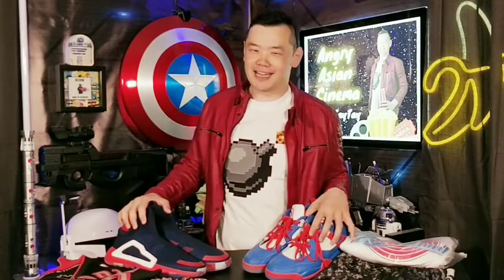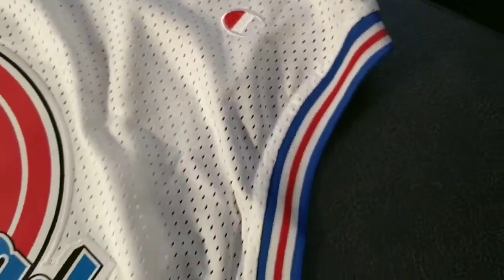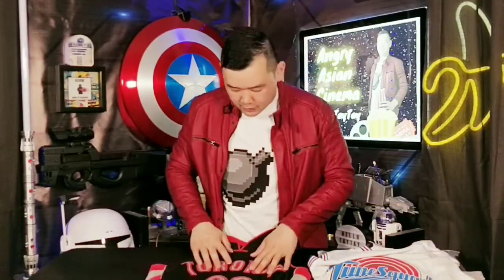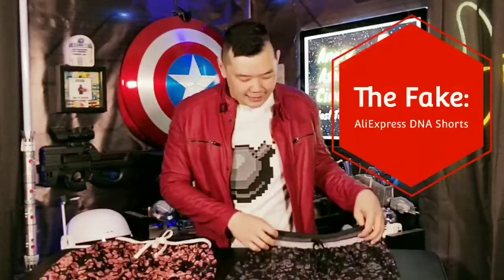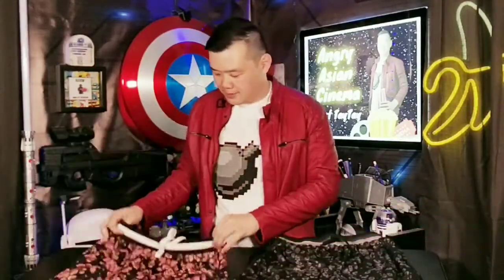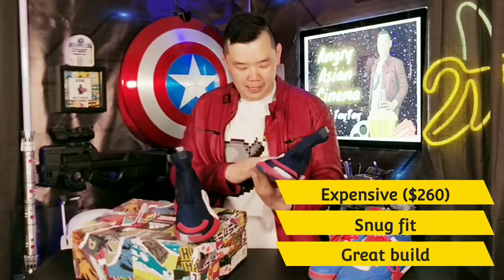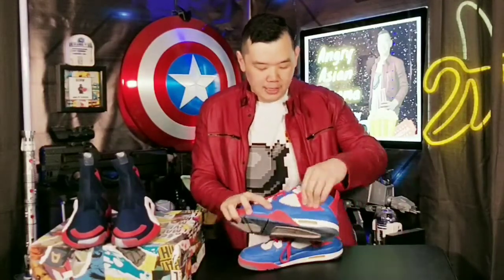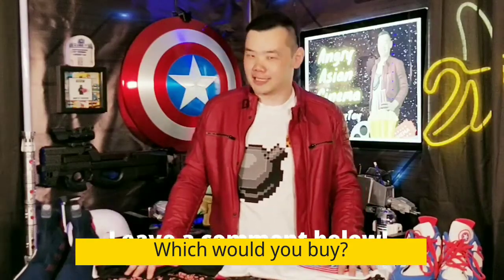Fake Replicas from China vs Real Basketball Gear (probably also made in China) | The Prop Shop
On this week's Prop Shop, we answer the age-old question of 'are fake replicas made in China just as good as the real thing?' In honor of the new Space Jam, we've decided to put some fake basketball gear vs the real counterparts in a head-to-head comparison.

It's Nike and Adidas vs AliExpress, in a head-to-toe battle. We'll go through basketball jerseys, shorts, and shoes with a link for some of the items below.

Aliexpress Toon Squad Jersey

Aliexpress Nike DNA Replica Shorts